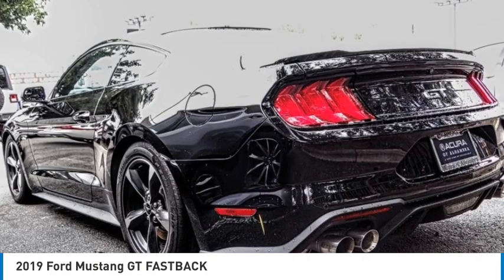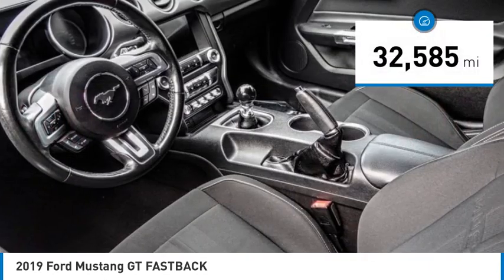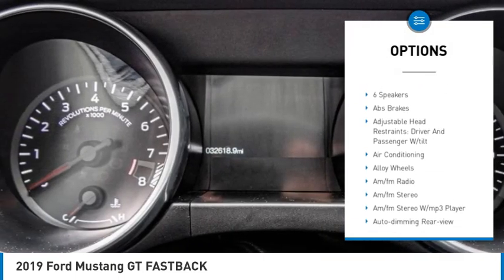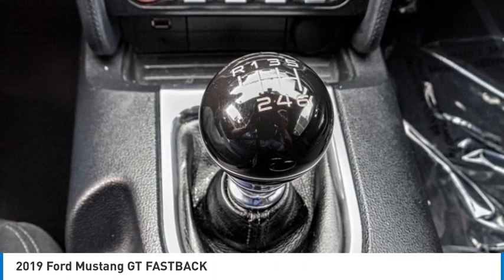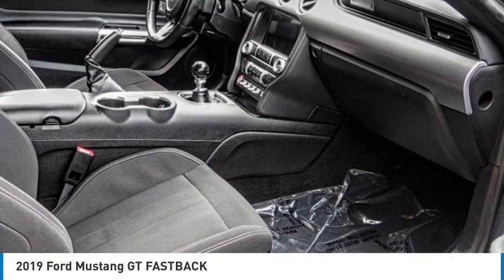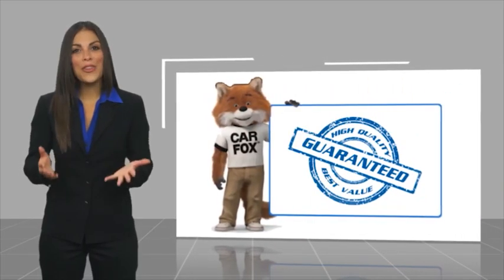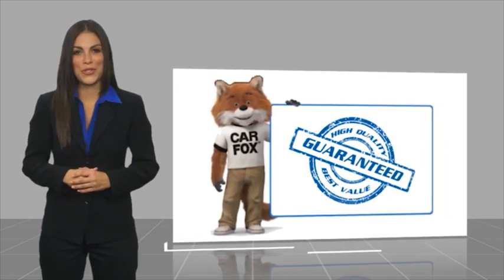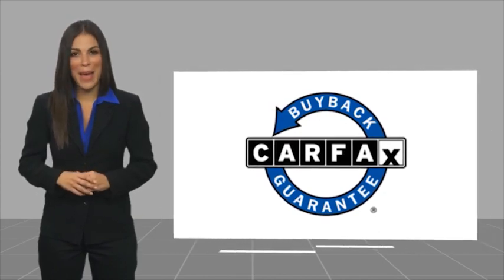2019 Ford Mustang MONTEREY PARK ROSEMEAD EL MONTE MONTEBELLO LOS ANGELES A35591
2019 Ford Mustang GT FASTBACK

1700 W. Main St.